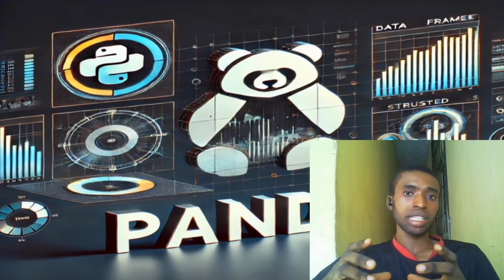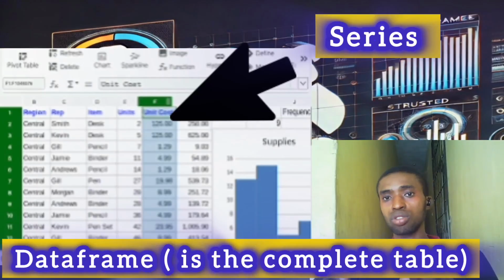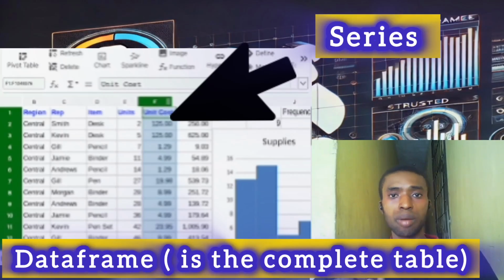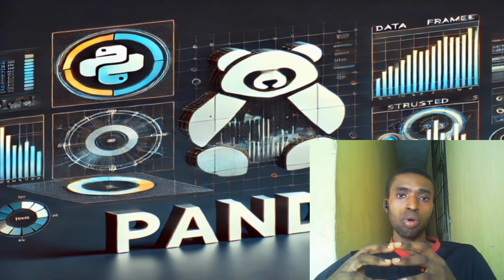Everything You Need to Know About Pandas ( Ultimate Guide for Beginners )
In this video, we cover **everything you need to know about Pandas**, the most popular Python library for data analysis. This ultimate guide is designed to take beginners through the key concepts of Pandas, from installation to advanced functionalities, with practical examples.

📌 What you’ll learn:
- What is Pandas and why it’s essential for data analysis
- Key features of Pandas (DataFrame, Series, and more)
- How to install and import Pandas
- Basic and advanced operations with Pandas
- Data manipulation techniques (filtering, grouping, merging, etc.)
- Practical use cases of Pandas in real-world data analysis

Whether you're starting your data science journey or want to deepen your knowledge of data analysis with Python, this video will provide you with the foundation you need to excel with Pandas.